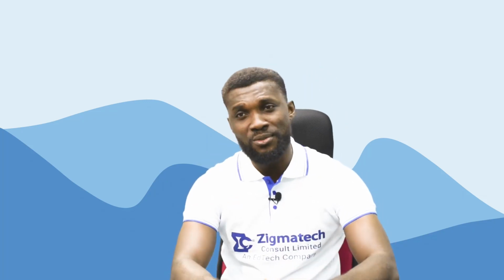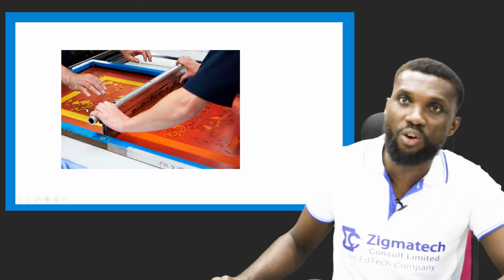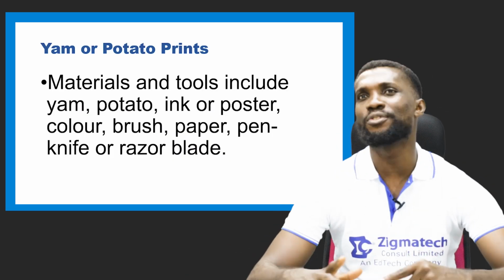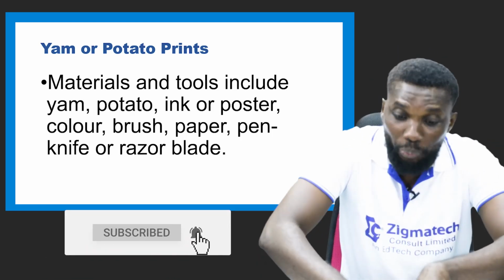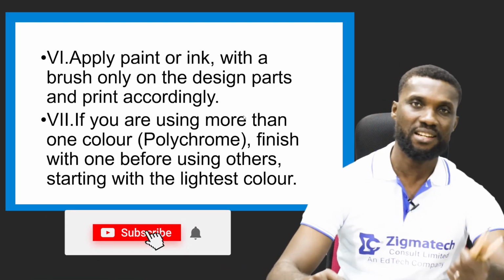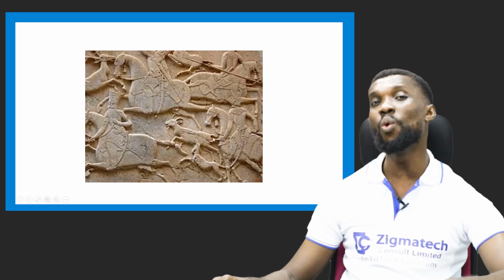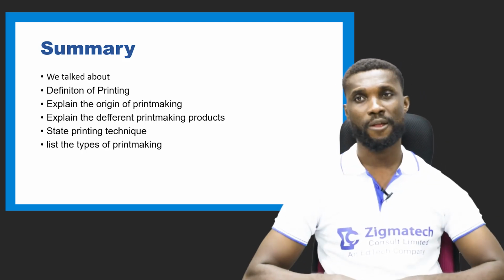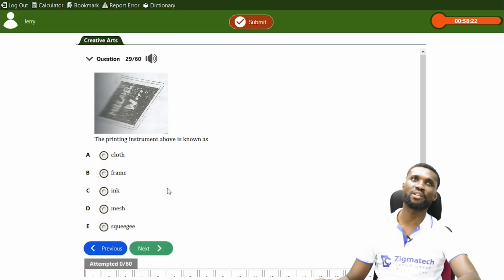REPRODUCTION PROCESSES IN ART PRINTING II | FINE ART | EXAM GUIDE | LEARNING HUB | ZIGMATECH CONSULT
DEFINITION OF PRINTING
ORIGIN OF PRINTMAKING
PRINTING TECHNIQUES
TYPES OF PRINTMAKING
DIFFERENT PRINTMAKING PRODUCTS